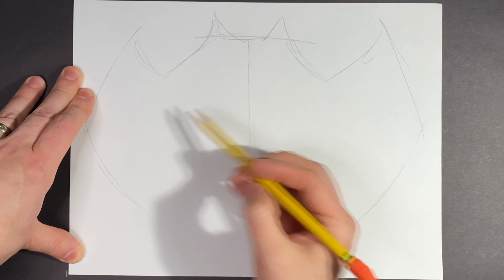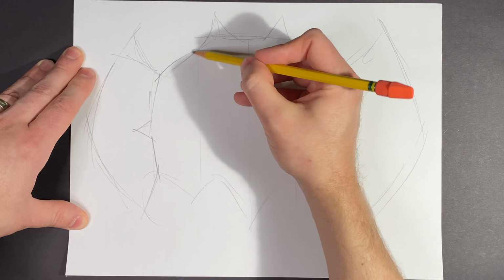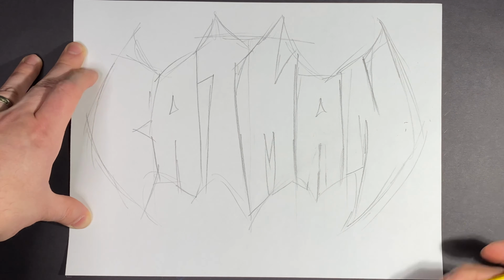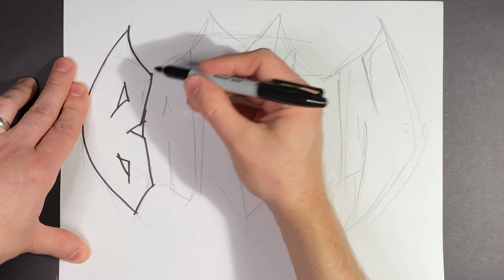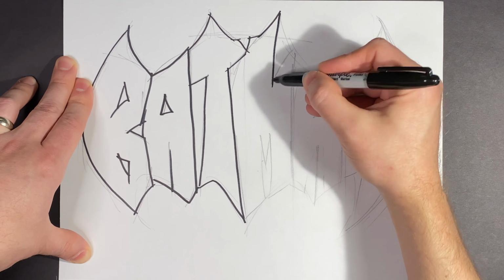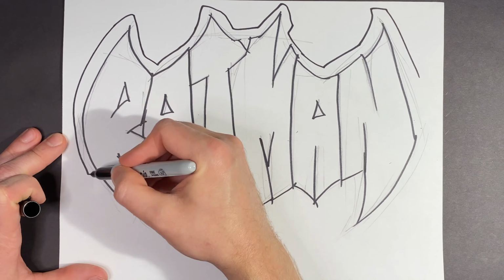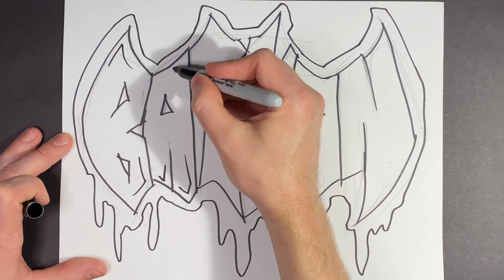GRAFFITI DESIGN for BEGINNERS | Drawing Batman | How to draw graffiti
Text! Cartoon Characters! In a GRAFFITI style!  Let's GO!